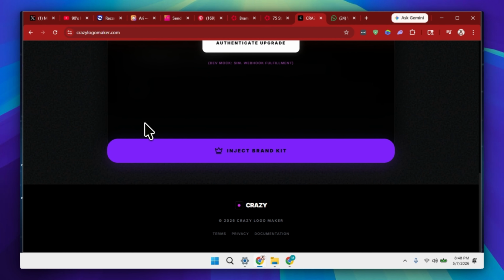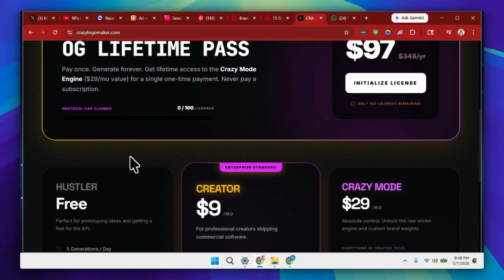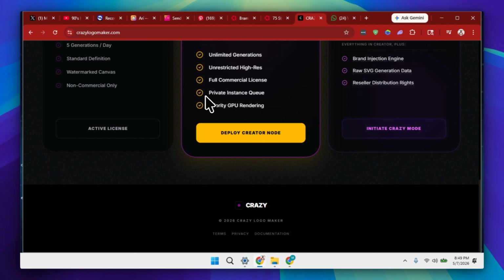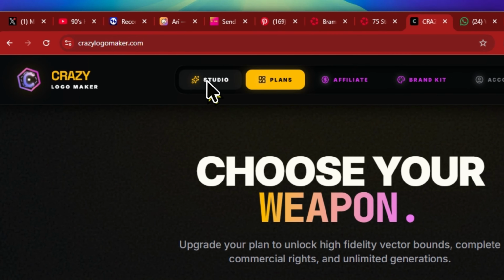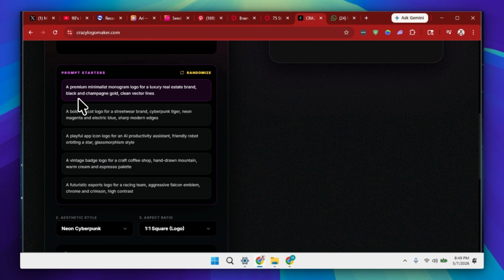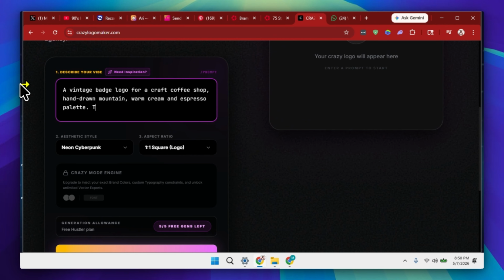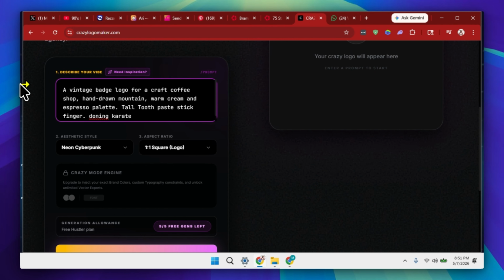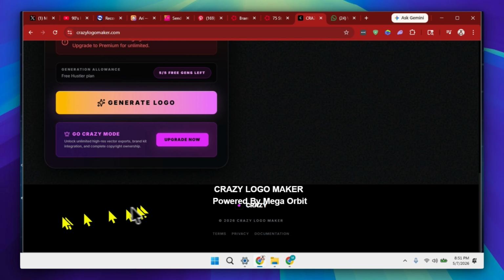CRAZY LOGO MAKER- The New Wave In AI Designing!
🎨 Crazy Logo Maker Full Tutorial — Every Feature Explained

Designing a logo used to cost hundreds and take weeks. Not anymore. Here's how Crazy Logo Maker turns your idea into a professional logo in minutes.

⚡ What it does:

• AI-powered logo generation from just your brand name and a few style picks
• Instant mockups on real backgrounds (business cards, merch, social headers)
• Full customization: colors, fonts, layouts, icons
• Export in PNG, SVG, and transparent-ready formats
• Keep your favorites, edit anytime, download when ready

💰 Pricing:

• Single Logo: $2.99 — pay once, keep forever
• Creator Plan: $9/mo — unlimited generations + priority exports
• Crazy Plan: $29/mo — full brand kit, multiple variants, commercial license
• OG Lifetime: $97 — one payment, lifetime everything

🎯 No design skills needed. No sketching. No back-and-forth with agencies. Type your brand, pick a vibe, and go.